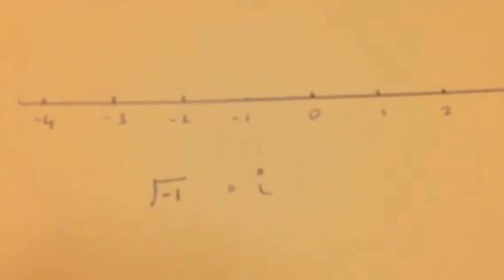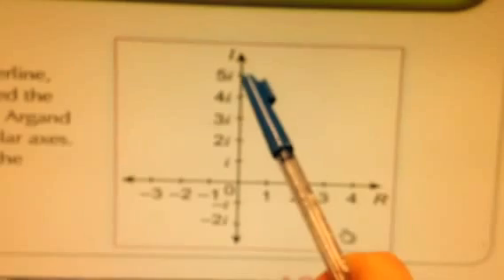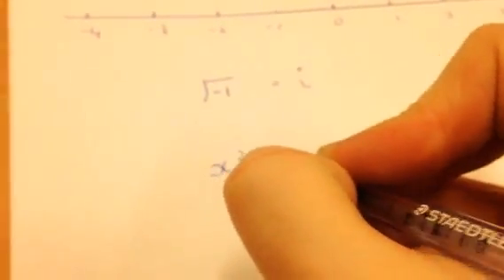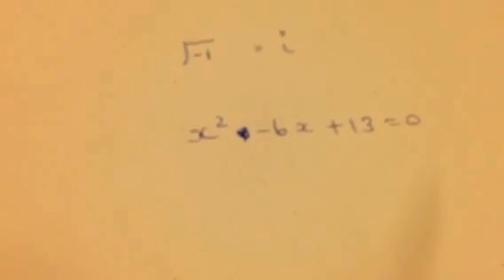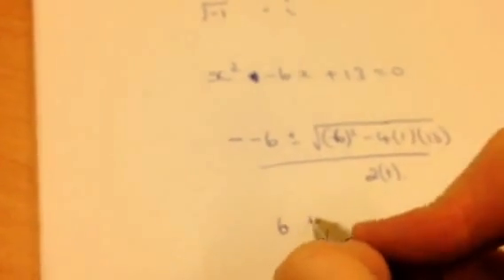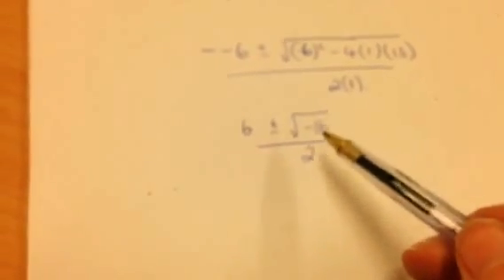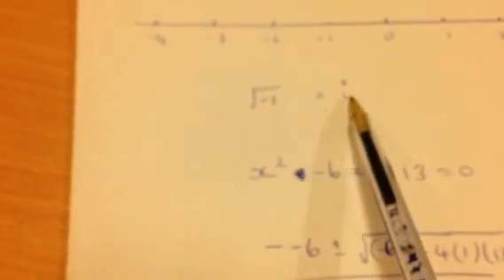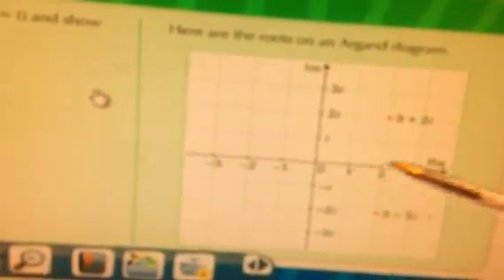Complex numbers introduction